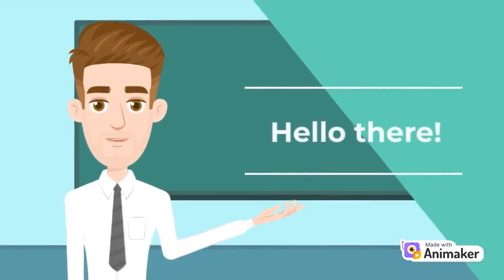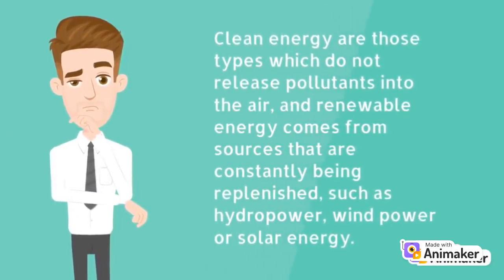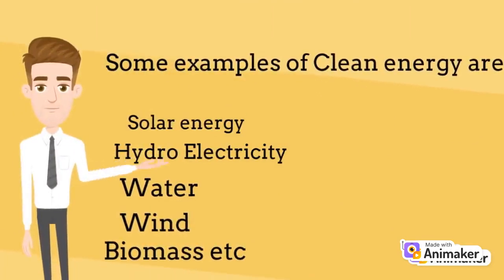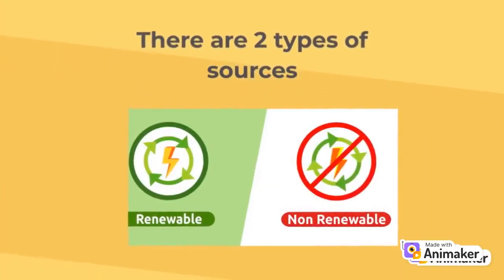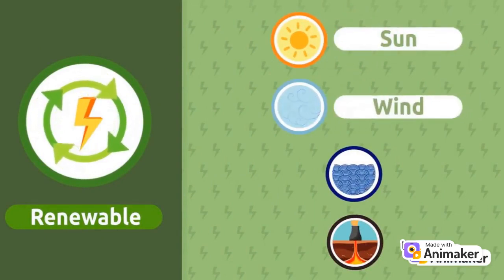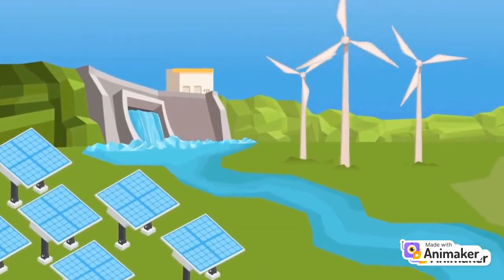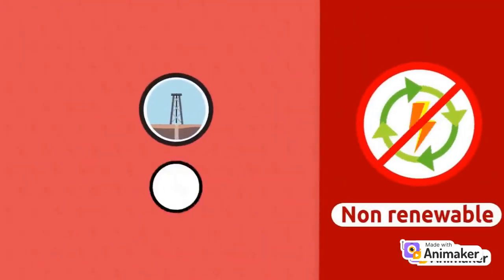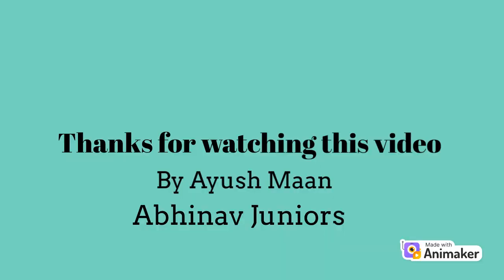ABHINAVJUNIORS_CLASS4_CLEAN AND GREEN ENERGY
Animation on Clean Energy Green Energy

Energy that comes from renewable resources.
Go with clean and green energy and save the Earth.

Look at how beautifully one of our Abhinavian has created an animated video to promote Clean Energy Green Energy